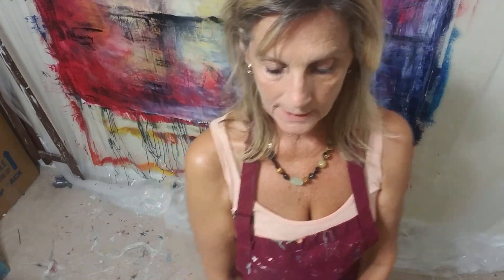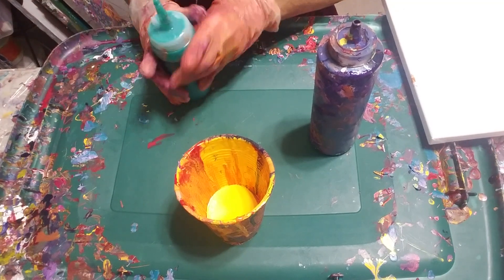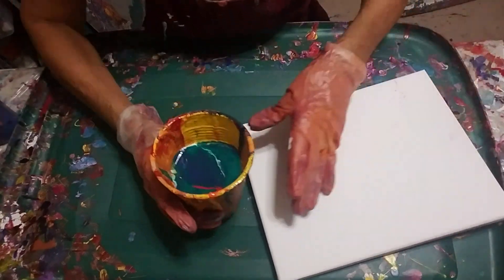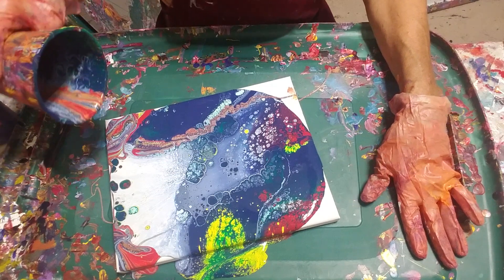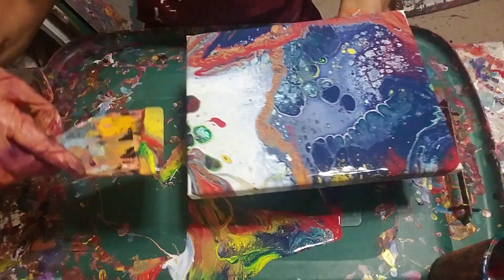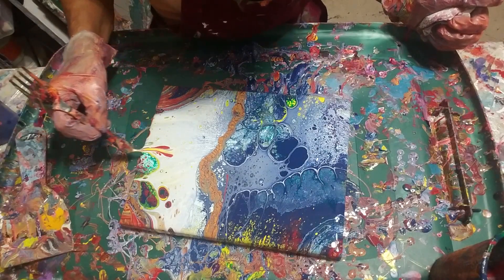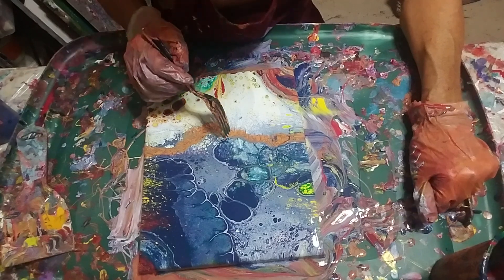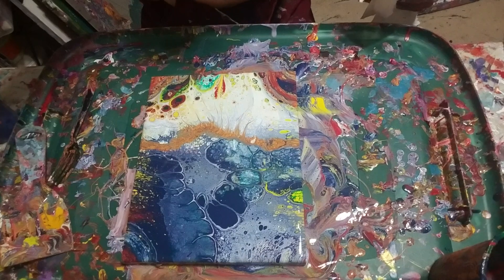PAINT POUR WITH HUGe CeLlS FLUID ACRYLICS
How I do a pour painting making cells from flipping over your cup "dirty pour" with your acrylic paints.